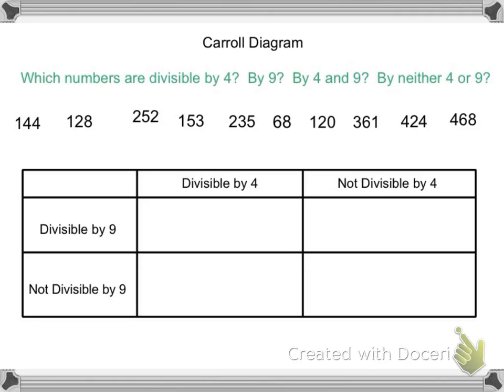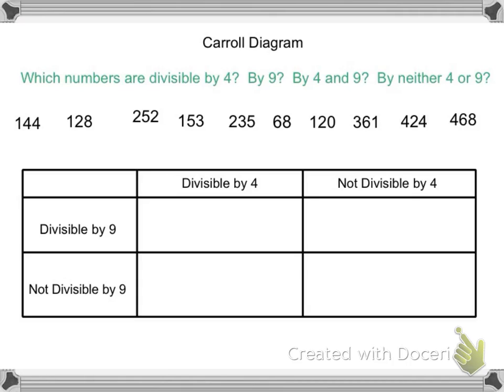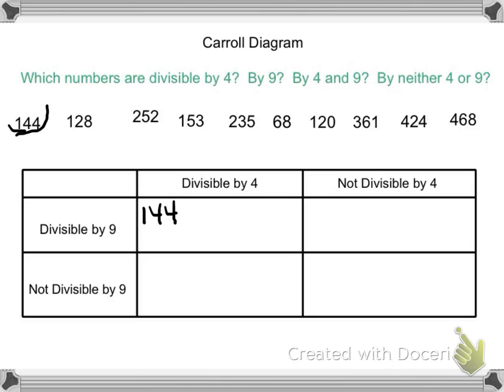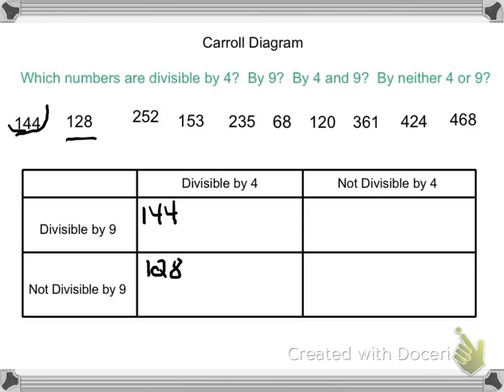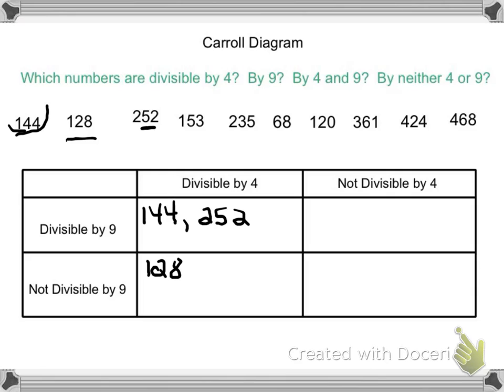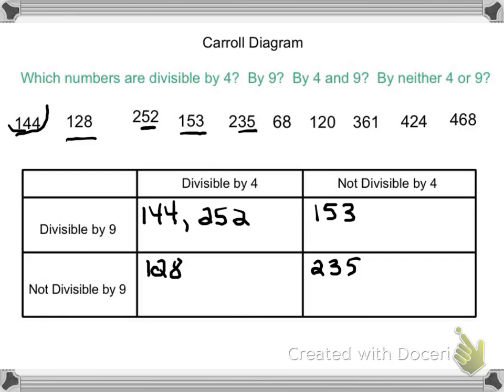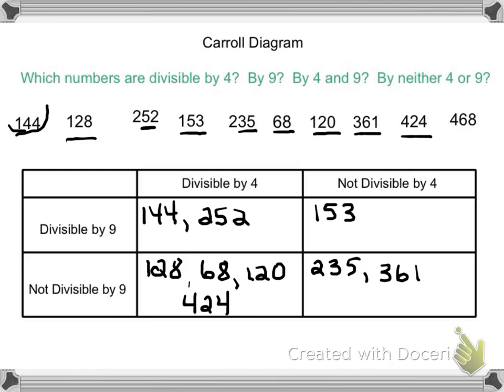Carroll Diagram Example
Using a Carroll Diagram to sort numbers based on divisibility rules.